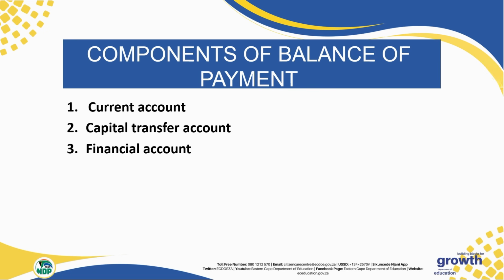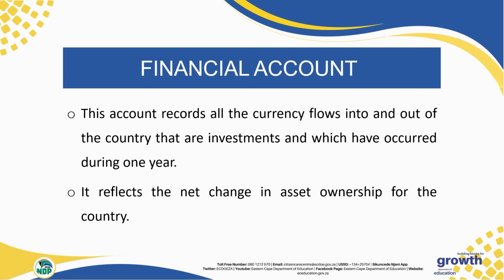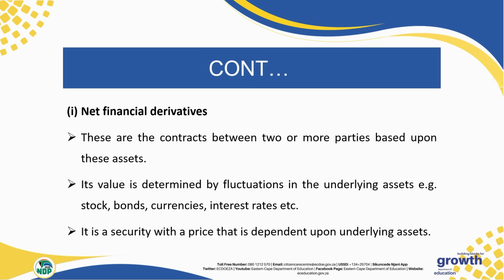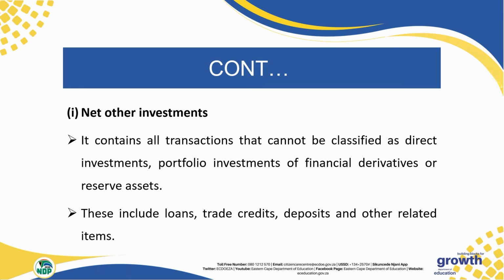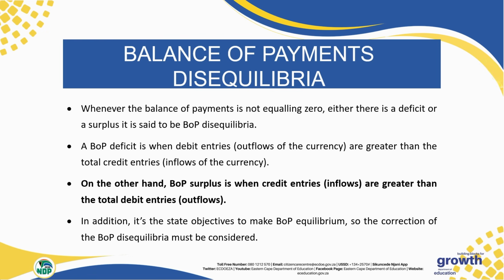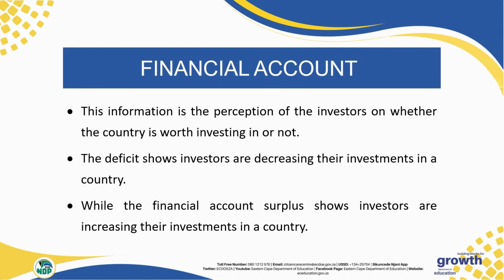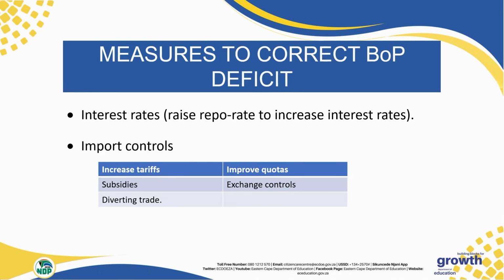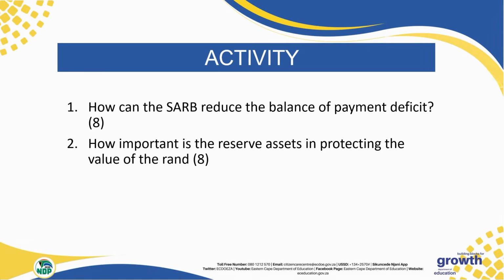Grade 12 Economics - Balance of Payments